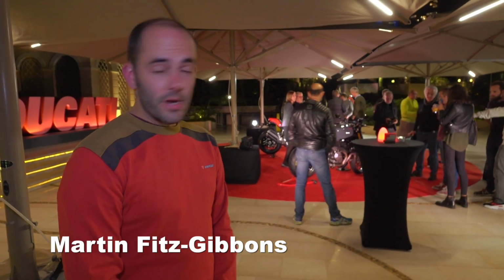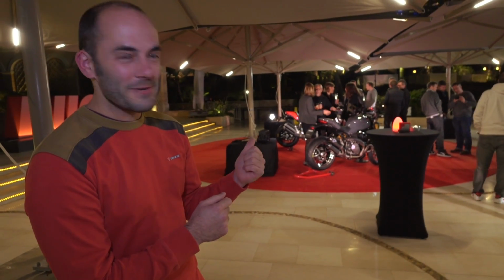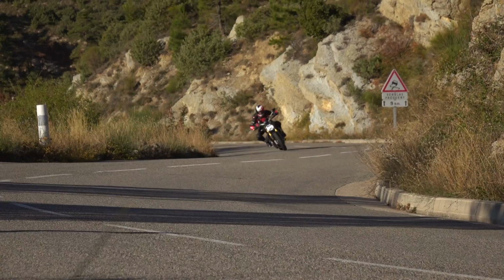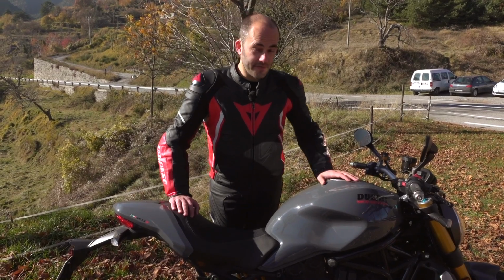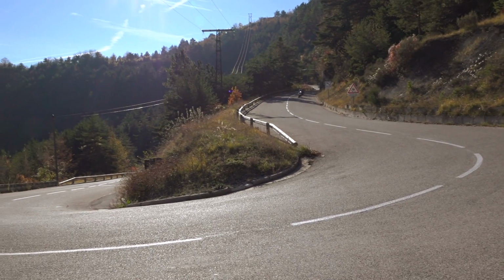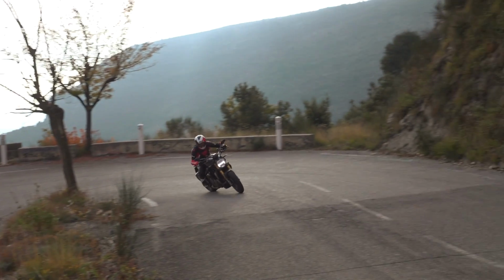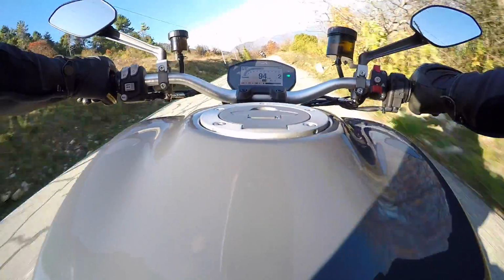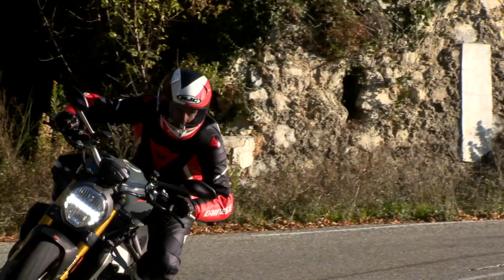2017 Ducati Monster 1200 S First Ride (Bike World)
We headed out to Monte Carlo for the launch of the 2017 Ducati Monster 1200S.